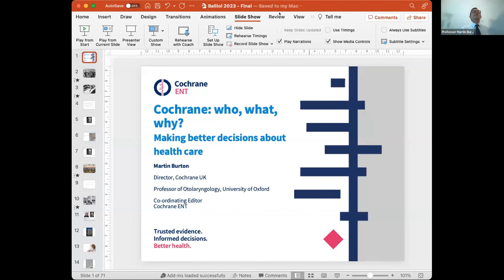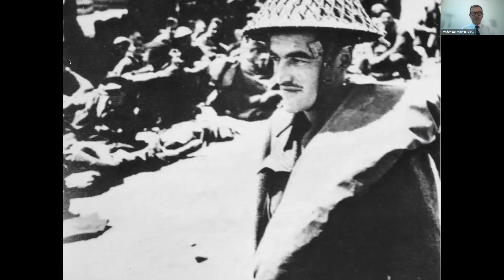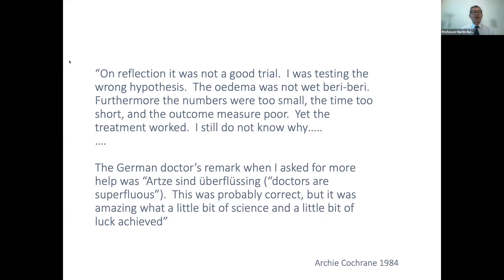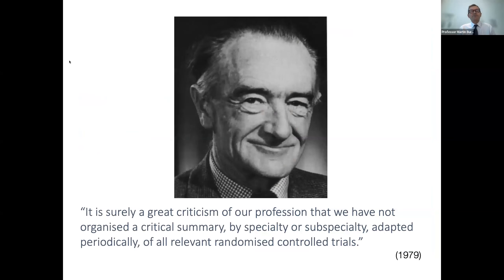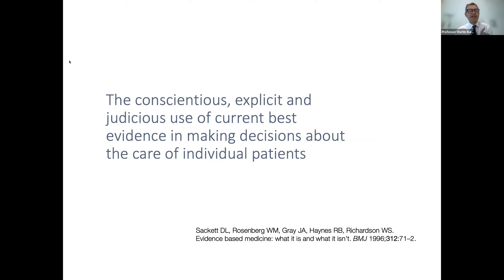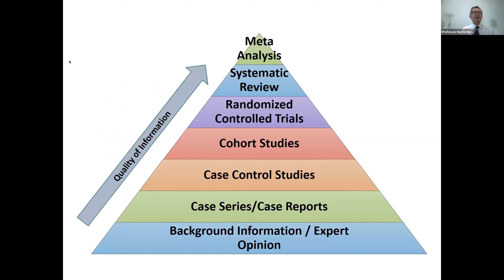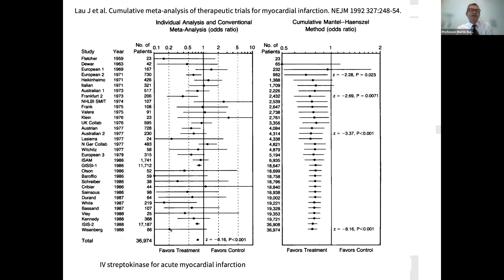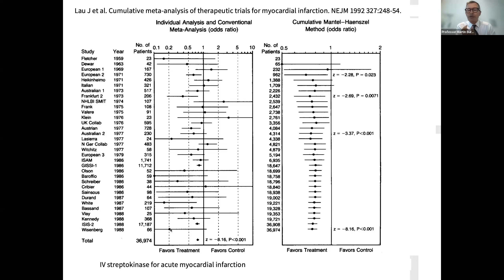Cochrane: Who, What, Why? Making Better Decisions About Healthcare - Professor Martin Burton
Join Professor Martin Burton, Professor of Otolaryngology, Research Fellow in Clinical Medicine, Director of Cochrane UK, and Vice-Master (Executive), for his lecture, 'Cochrane: Who, What, Why? Making Better Decisions About Health Care'.

Professor Burton will describe his work with Cochrane, and how the vision of one man has led to a global interest in using high quality, synthesised evidence from clinical studies to better inform health decision-making.